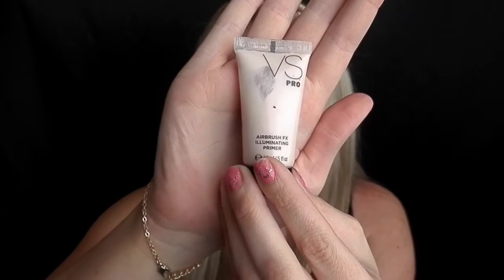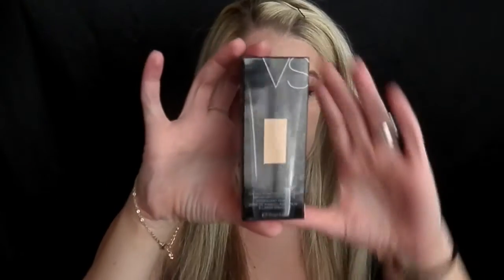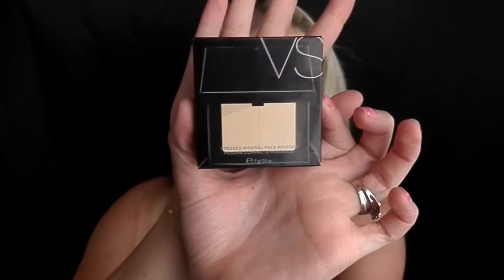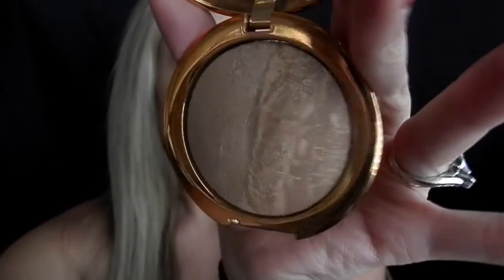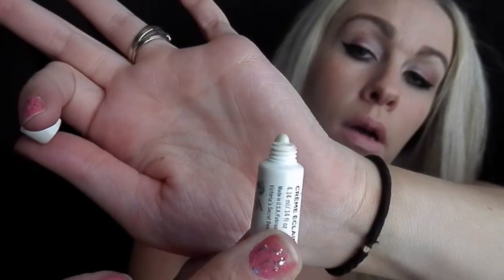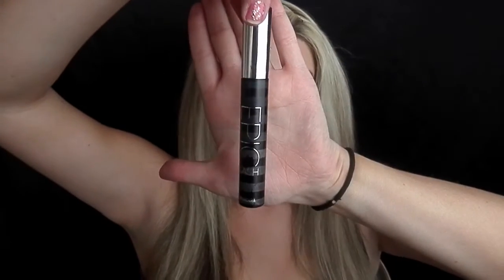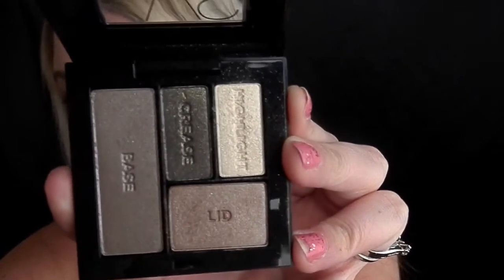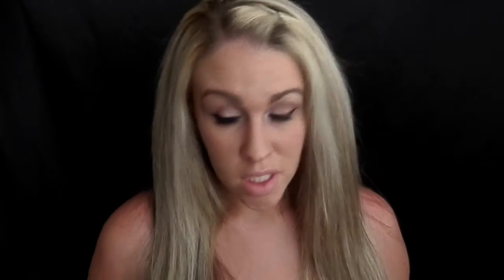Victorias Secret Makeup Review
**OPEN ME**

This is my review and the quality and durability of Victorias Secret makeup line!

Products Reviewed:
*Airbrush Fx Illuminating Primer
*Tinted Moisturizer {Warm Medium}
*Pressed Mineral Face Powder {Light 20}
*Baked Mineral Bronzing Powder {Glowing}
*Vs Pro Magic Fx Radiant Flash Brightening Cream
*Epic Lash Mascara
*Eye Shadow Quad {Sultry}
{Not shown in video but in Tittle pic}
*Bombshells in Bloom Perfume!
AMAZING!

*check the vlog channel for my tummy tuck vlogs!

Vine: Christa Cox
Kik: @ChristaCox3